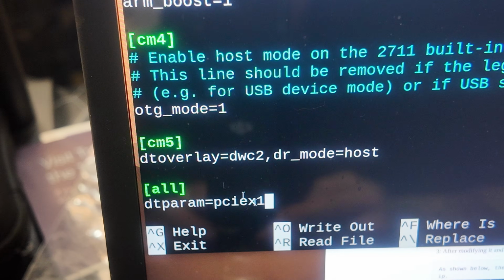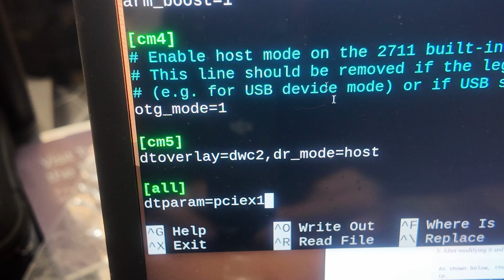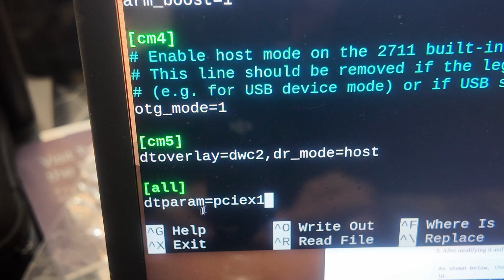M5stack LLM8850 - Ai Accelerator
We take a close look at the M5STACK LLM 8850, an exciting new piece of ai hardware designed to boost the capabilities of the raspberry pi. This tech review highlights its features and how it facilitates efficient llm inference for various iot projects. See how this module simplifies local AI processing!

USB Army Knife by. I-AM-SHODAN

Valleytechsolutions.Tech

For awesome bandannas and electronics:

Valleytechsolutions.tech

00:00 AI Accelerators for Raspberry Pi 5
00:28 Introducing the M5Stack LLM8850
01:10 Do You Need an AI Accelerator? (Jeff Geerling Mention)
02:01 LLM8850 Hardware Overview
02:35 Full Specs: 24 TOPS AI Accelerator
03:52 Required M.2 HAT for Raspberry Pi 5
04:41 Rockchip Compatibility Concerns
05:09 M5Stack AI Pyramid SBC
06:04 Power Requirements & Fan Noise
07:06 Enabling PCIe on Raspberry Pi 5
08:45 Waveshare Dual M.2 HAT Setup
09:54 Final Thoughts: Running Local AI